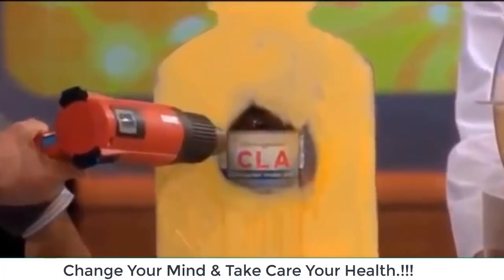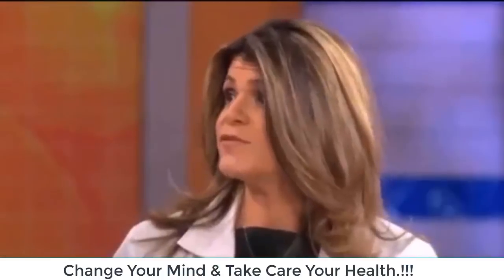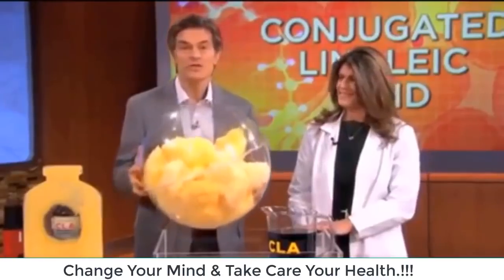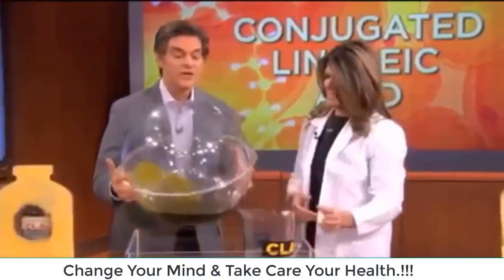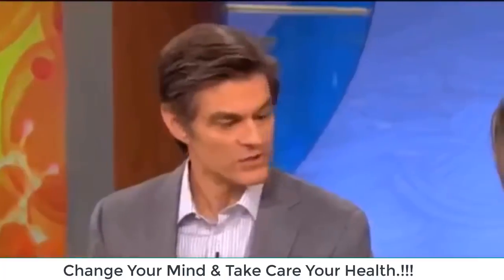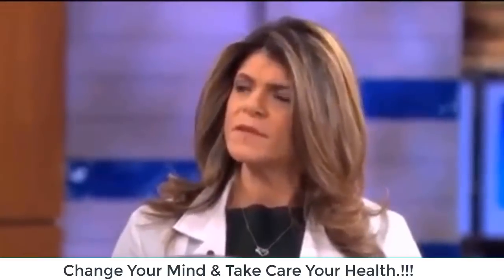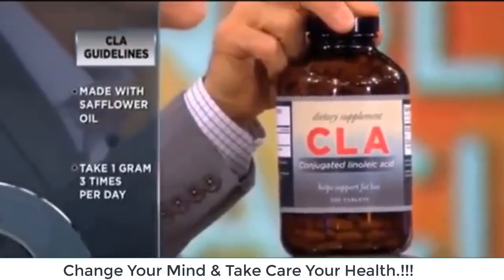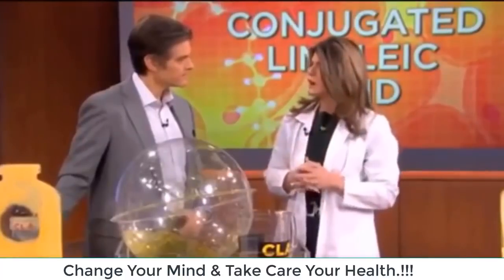CLA Safflower Oil Fat Burner Supplement CLA Safflower Oil Fat Burner 720p 30fps H264 192kbit AA